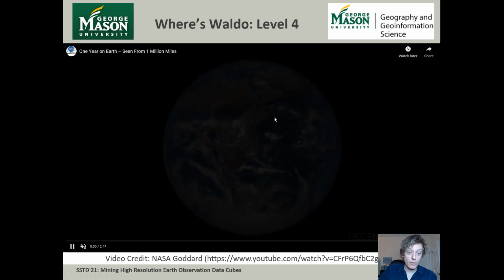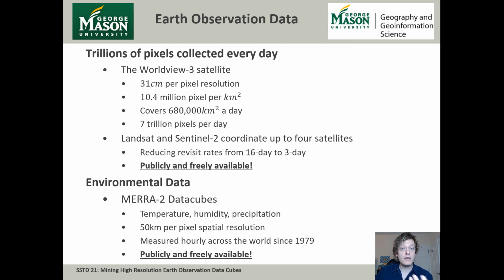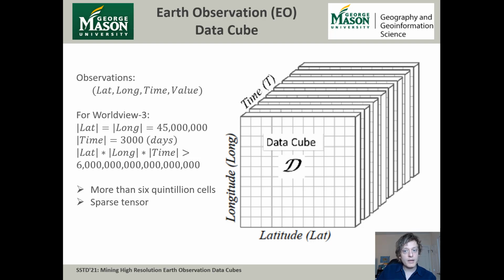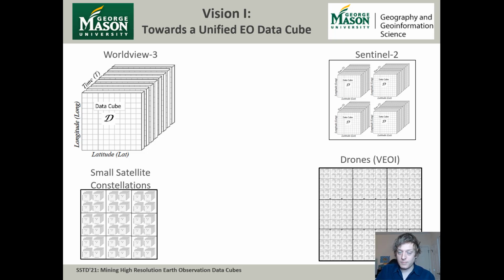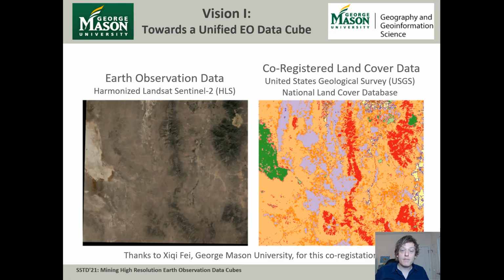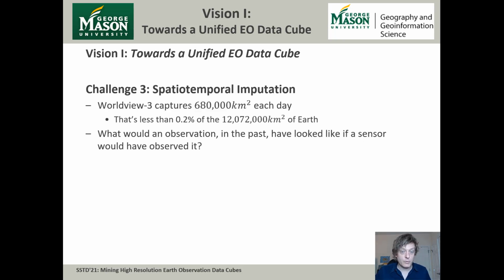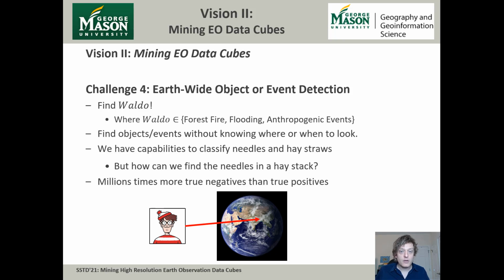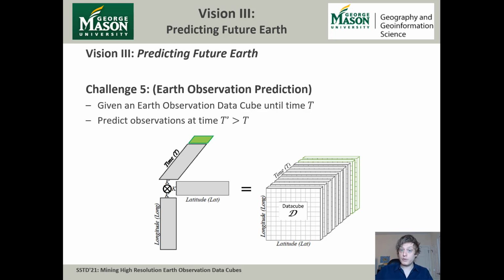SSTD21: Mining High Resolution Earth Observation Data Cubes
Authors:
Andreas Züfle, Konrad Wessels, Dieter Pfoser

Abstract:
Earth observation data is collected and shared by fleets of satellites in numerous earth observation programs such as Landsat, Sentinel-2, Hyperion, and Worldview. These programs generate earth observation at resolutions (pixel size) as low as 31cm and provide revisit rates of as high as multiple times a day, thus allowing us not only to look a high-resolution image of every corner of Earth, but also provides frequent updates of these images.

We describe challenges of integrating observations at different times, from different sensors, and at different resolutions in a unified Earth Observation Data Cube, that is, a tensor of location, time, and spectral bands. Challenges include accurate geo-registration (mapping pixel between images), accounting for uncertain and contradicting observations, imputing missing observations, and predicting the future planet.
With such an unified Earth Observation Data Cube in place, we describe visions of potential applications including detection of anthropogenic change, tracing movement of animals, finding missing airplanes, and early detection of forest fires.